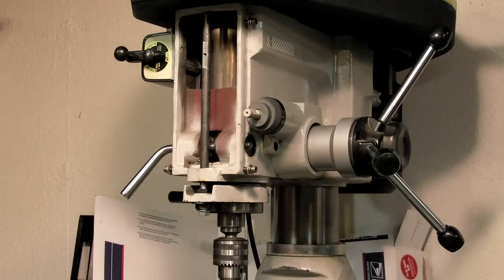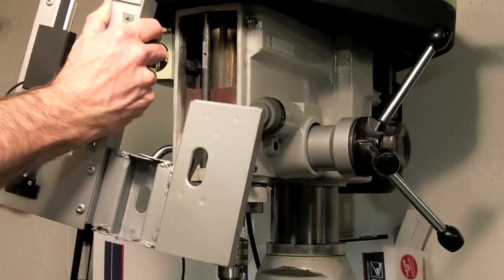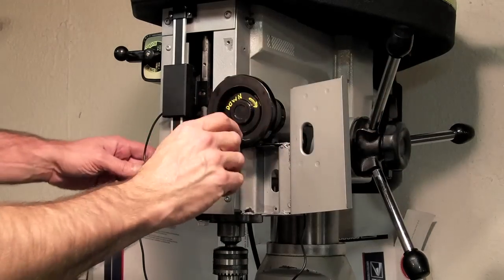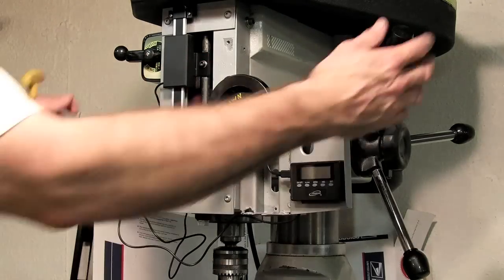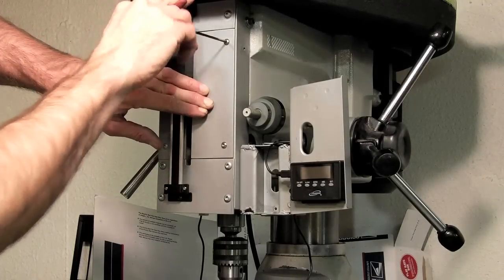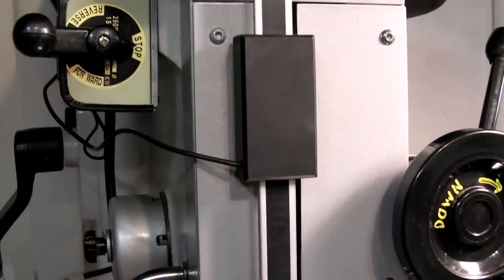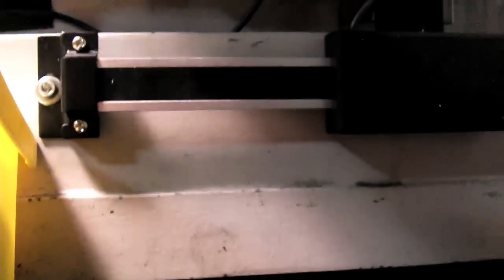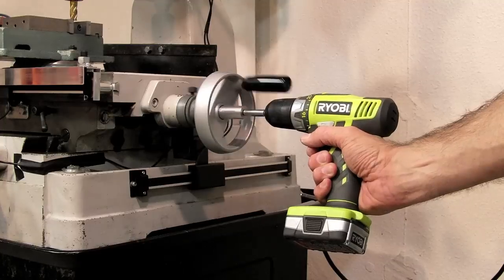Inexpensive digital readouts adapted to Mill Drill machine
..full article and low cost links to DROs.
Here is an inexpensive way to add DROs to many of the low cost Mill Drill machines available today. Ru Fong & clone mill drill machines can be picked used for well under $800 and the DROs shown here can be picked up for under $150 .